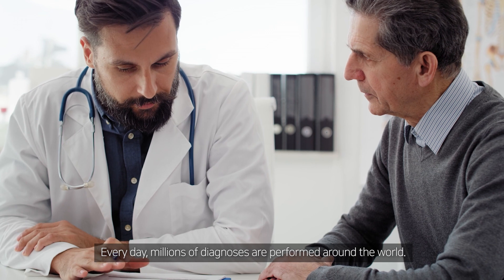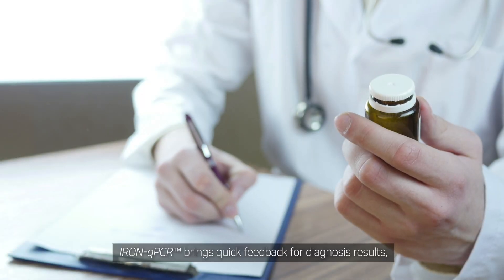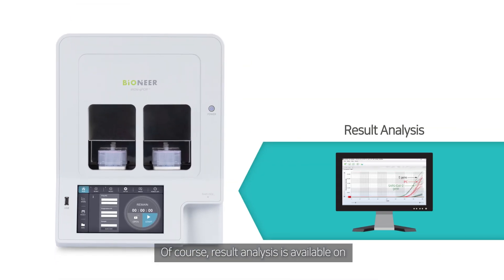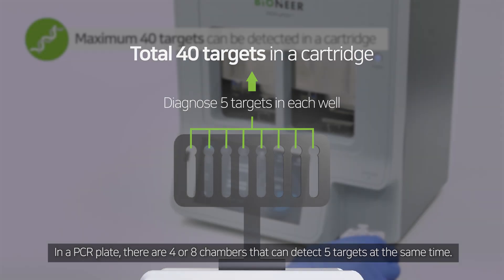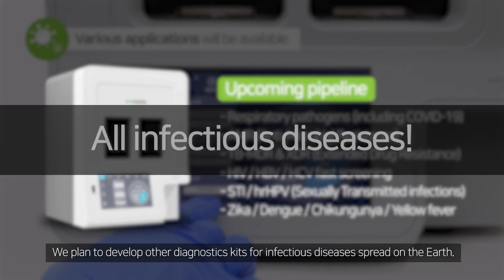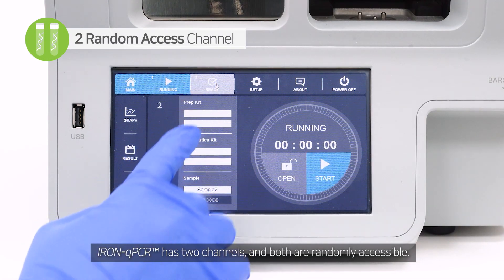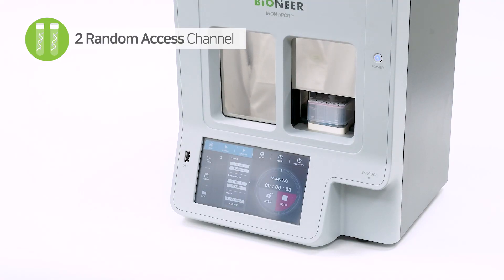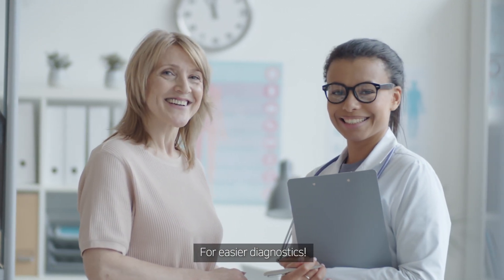IRON-qPCR™, ideal near-patient Point-of-Care Molecular Diagnostics system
IRON-qPCR™ is a unique POCT platform for syndromic diagnostics. It is designed for rapid and accurate syndromic diagnosis with high multiplexing capacity, maximum 40 targets.  It has two randomly accessible channels, and both channels can independently work. Here is the future PoC diagnostics test. Test your sample in about 30 minutes with IRON-qPCR™.